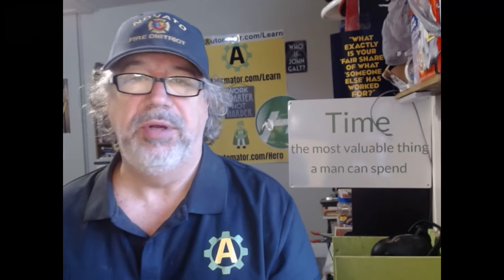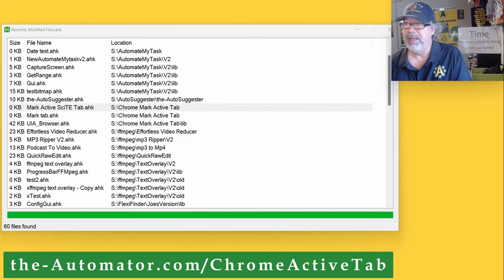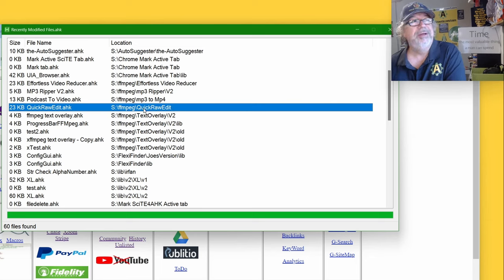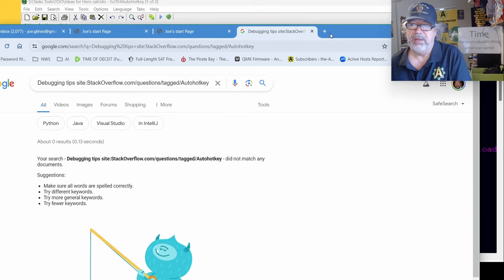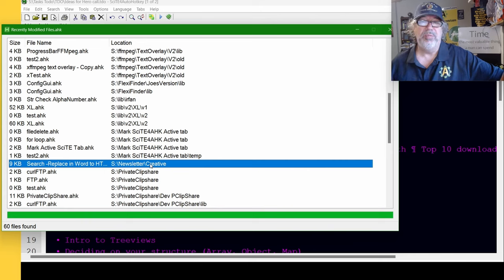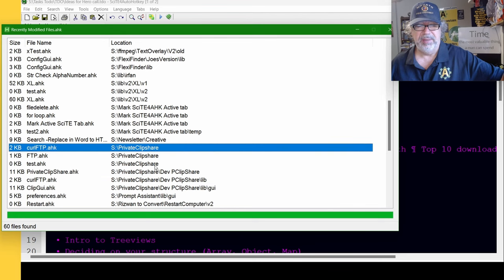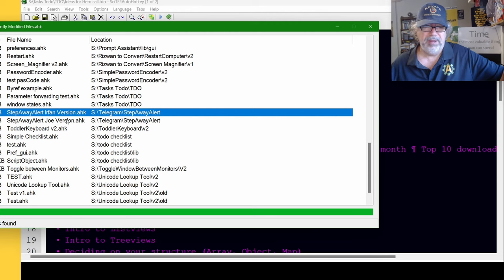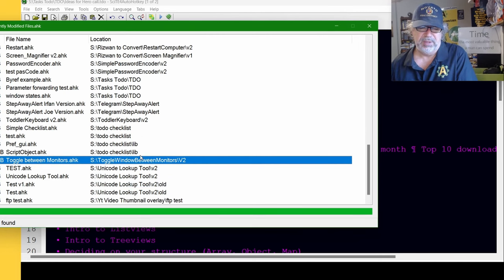What we automated with AutoHotkey #46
TLDR: AutoHotkey can be used to automate a wide range of tasks, saving time and effort in various aspects of computer usage.

1. 00:00 🤖 Using AutoHotkey to automate screen capturing and script modification, including auto suggesting variables and files, building hot string lists for easy recall and memory leak prevention.
 1.1 The speaker demonstrates using AutoHotkey to automate the process of capturing screens and modifying scripts.
 1.2 The speaker demonstrates an AutoHotkey script for auto suggesting built-in AutoHotkey variables and different files, with the ability to filter and choose from a list of options.
 1.3 You can build your own list of hot strings with AutoHotkey, which makes it easy to recall them, and it also helps with memory leaks when using dll calls.

2. 02:54 🤖 AutoHotkey scripts automate highlighting active tabs in Chrome and Site, making it easier to see which window you're on and follow it when moved, despite potential lag and limited usage.
 2.1 The speaker discusses automating the highlighting of active tabs in Chrome and Site using AutoHotkey scripts.
 2.2 AutoHotkey makes it easier to see which window you're on and can follow it when moved, but it may lag and is not a widely used tool.

3. 05:17 🤖 Automating video size reduction, MP3 conversion, and file editing with AutoHotkey scripts, as well as using it to insert viewer's name into videos to prevent sharing of purchased MP4 files.
 3.1 The speaker discusses automating video size reduction, MP3 conversion, and file editing using AutoHotkey scripts.
 3.2 The speaker discusses using AutoHotkey to randomly insert the viewer's name into the video to prevent sharing of purchased MP4 files.

4. 07:33 🤖 Automating hotkeys for font changes and dark mode in a program using AutoHotkey, discussing the usefulness of hotkeys for learning and creating shortcuts.
 4.1 The speaker demonstrates how they automated a hotkey for changing the font and implementing dark mode in a program using AutoHotkey.
 4.2 Highlight text, use hotkeys to search forums and documentation, a useful tool for learning and searching.
 4.3 The speaker discusses using AutoHotkey to create a shortcut for a specific function and the process of developing muscle memory for the shortcut.

5. 10:30 🤖 Excel function Library updated for easier use, client's work automated saving 8 hours to 20 seconds with ongoing minimal effort.
 5.1 Updated the Excel function Library by adding features to get the header row from where filters were used and to name a range, making the code more intuitive and easier to follow.
 5.2 Client's work was automated, reducing 8 hours of work to 20 seconds, with ongoing savings and minimal effort after initial setup.

6. 12:05 🤖 Use AutoHotkey to automate clipboard sharing, create FTP accounts for secure file transfer, and automate copying and pasting between computers and messaging using Dropbox.
 6.1 Stop spending time on unproductive tasks, use AutoHotkey to create a tool for easy clipboard sharing during remote computer support sessions.
 6.2 Automator creates FTP accounts for clients with their credentials, allowing for secure file transfer between computers.
 6.3 The speaker discusses using AutoHotkey to automate copying and pasting between computers and messaging using Dropbox.

7. 15:26 🤖 The speaker demonstrates automating tasks with AutoHotkey, including setting options, running code, automating PC restart and screen magnification, and encoding passwords for improved security.
 7.1 The speaker demonstrates how to use the prompt assistant in beta, including setting options and paths for including libraries in AutoHotkey scripts.
 7.2 The speaker discusses automating the addition of new text and running code with AutoHotkey, including a method to execute V2 stuff without including the path to the library.
 7.3 The script automates PC restart and screen magnification with the possibility of a V2 version with added features.
 7.4 The speaker discusses automating the encoding of passwords in AutoHotkey to improve security and make it easier to convert the encoded text back to the original password.

8. 19:20 🤖 Automating window states, checklist conversion, Unicode character lookup, and adding play button to video thumbnail using AutoHotkey.
 8.1 The video covers detecting different window states, using case statements to take action, and prioritizing helping people with their questions over outlined topics in the hero calls.
 8.2 The speaker discusses automating the conversion of checklists to V2 and the ability to toggle between monitors using AutoHotkey.
 8.3 The tool automates the process of looking up Unicode characters and using the send command to send them, making it easier for people who don't understand encoding.
 8.4 Automated adding a play button to a video thumbnail using AutoHotkey.